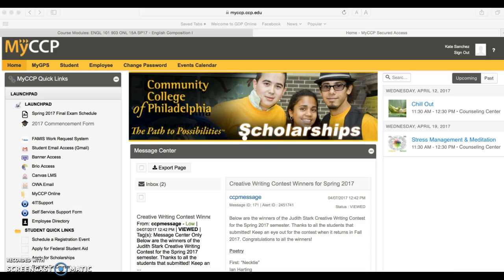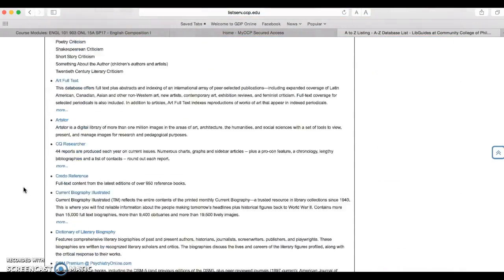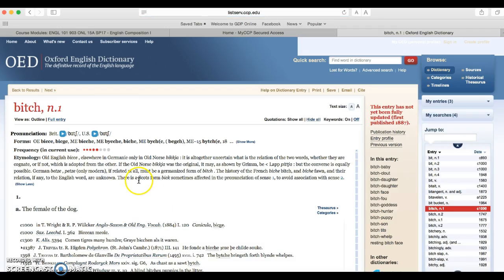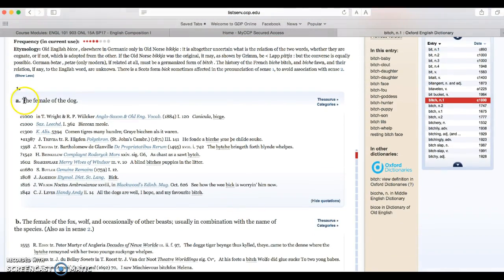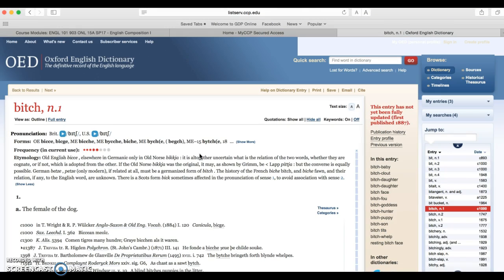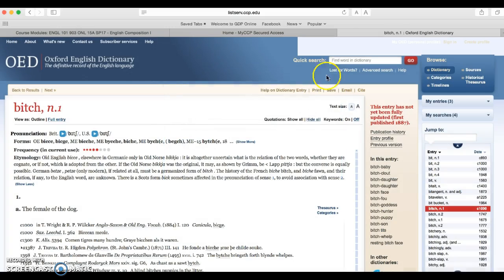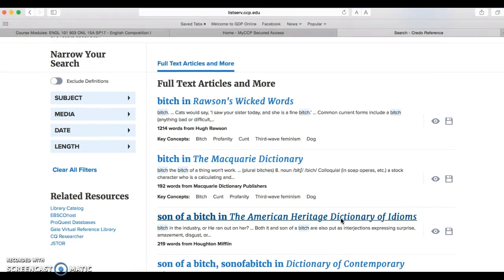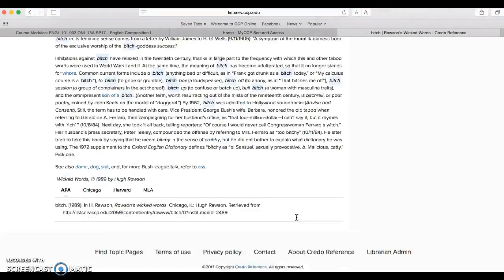Searching Databases for Definitions